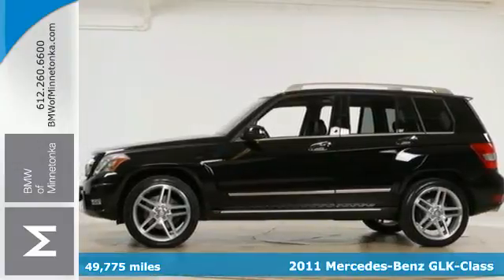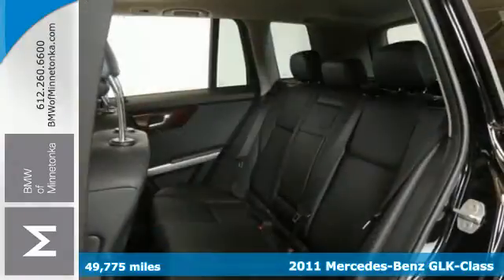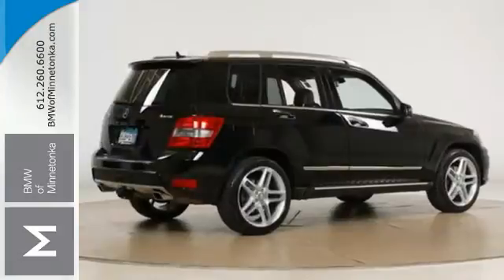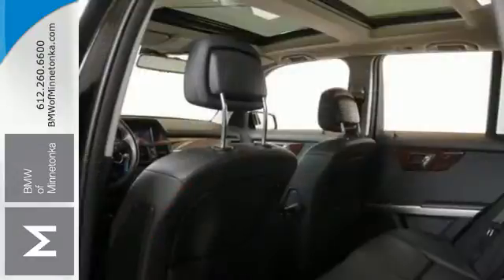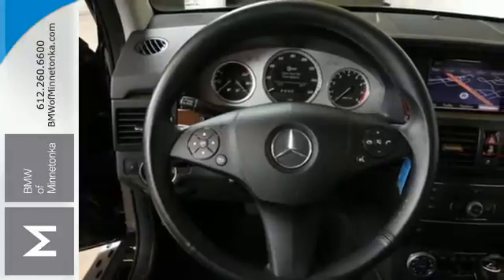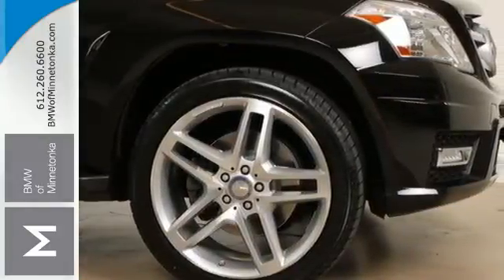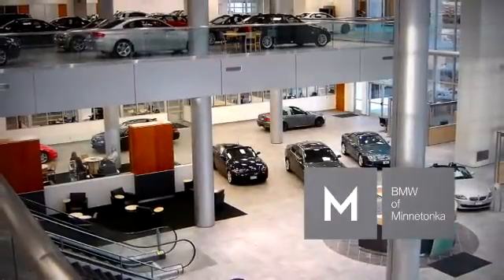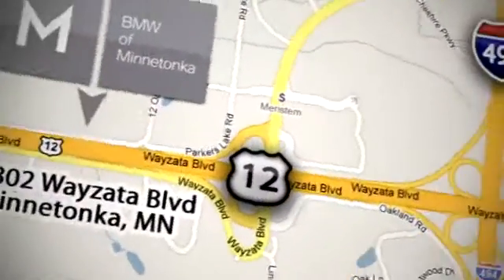2011 Mercedes-Benz GLK-Class Minnetonka Minneapolis, MN 453031B - SOLD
Year: 2011
Make: Mercedes-Benz
Model: GLK-Class
Trim: 4MATIC 4dr GLK350 3.5L V6
Engine: 3.5 L V6 Cyl.
Transmission: 7-Speed A/T
Color: Black
Interior: Black
Mileage: 49775
Stock #: 453031B
4MATIC®. All Wheel Drive! Ready to roll! Be the talk of the town when you roll down the street in this charming 2011 Mercedes-Benz GLK-Class. A very nice ONE-OWNER vehicle, at a marvelous price like this, is getting harder and harder to find! It doesn't take long to see this SUV has been very well cared for and has a LOT of miles left on it! Thanks for visiting our inventory. We look forward to serving you and earning your business. We will provide you with a value price and premium experience.

Address:
15802 Wayzata Blvd